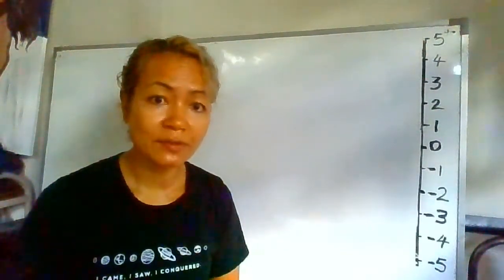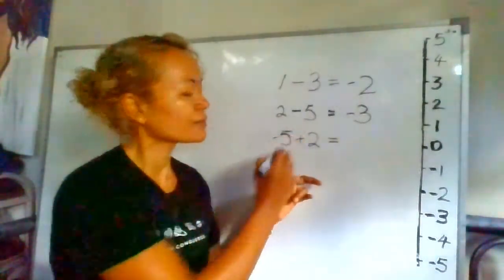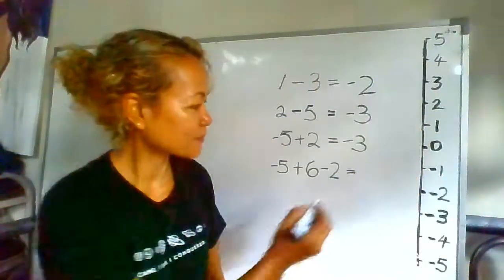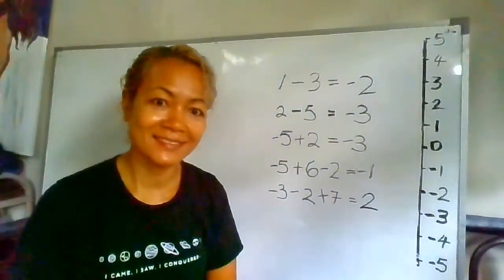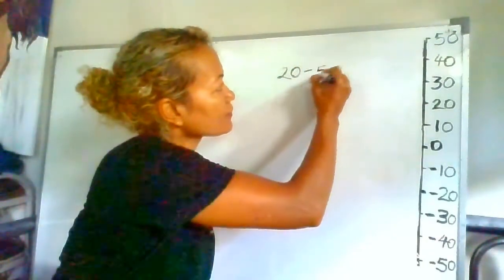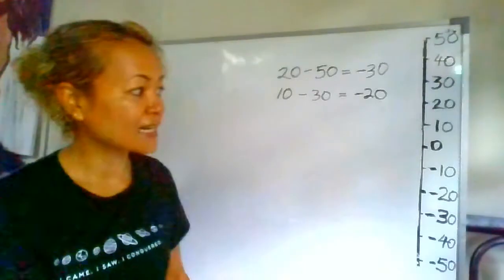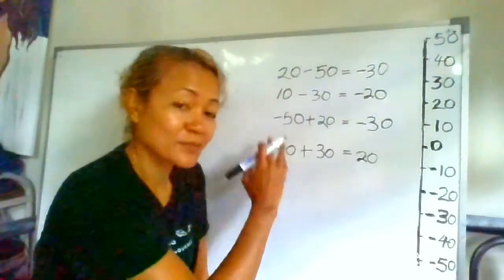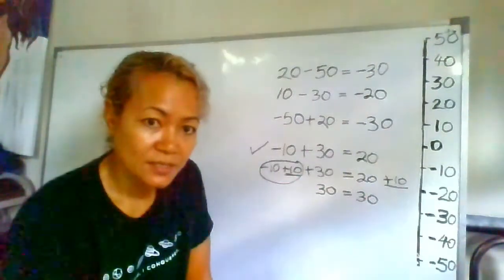More Examples for Year 6 - Solving Equations with Negative Numbers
This follows the earlier video Understanding Negative Numbers, and gives more simple examples of equations that a year 6 student would be able to understand.